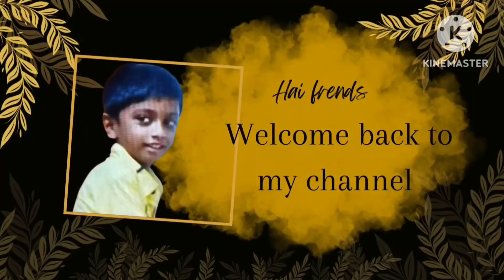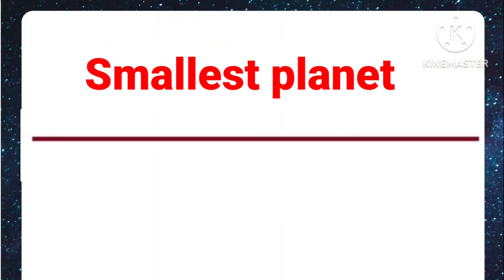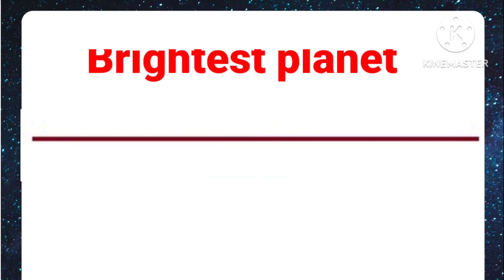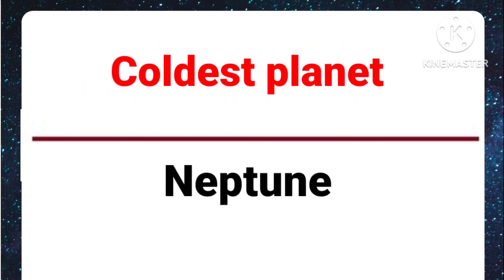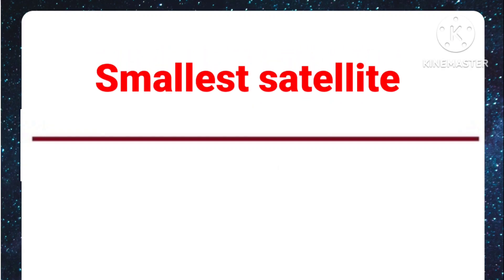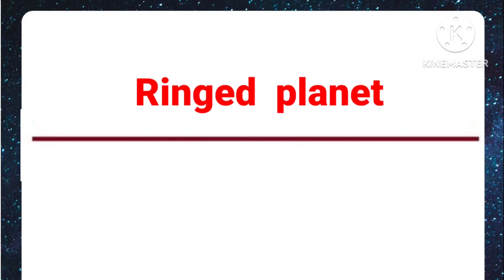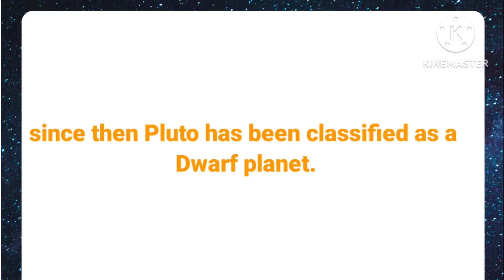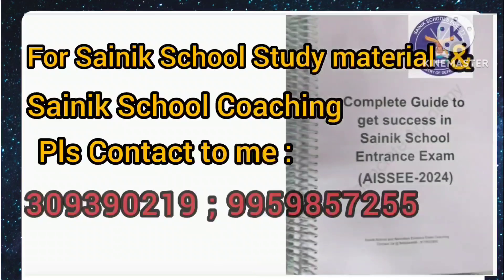Sainik School entrance exam class 6 GK||Topic:Our Solar System